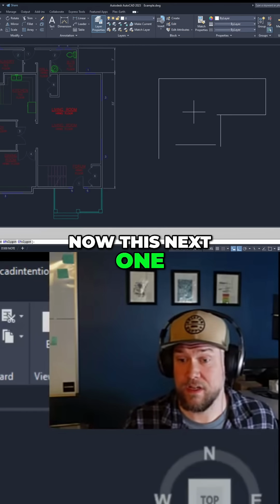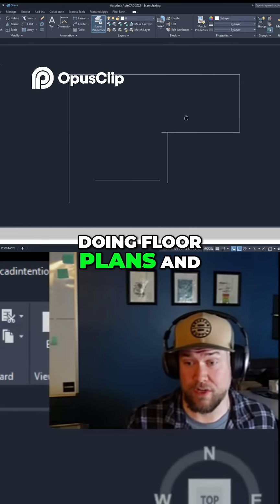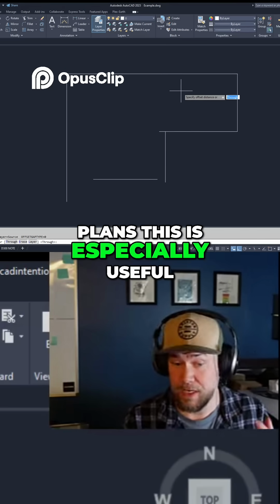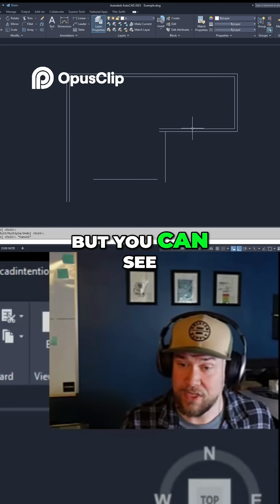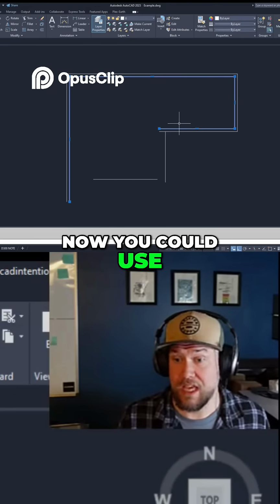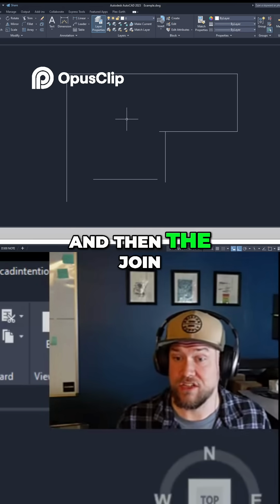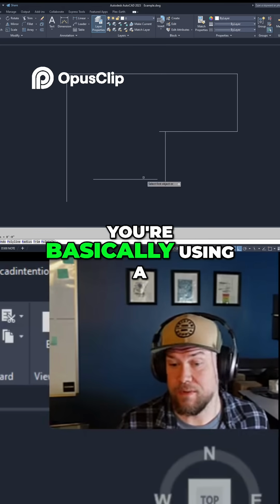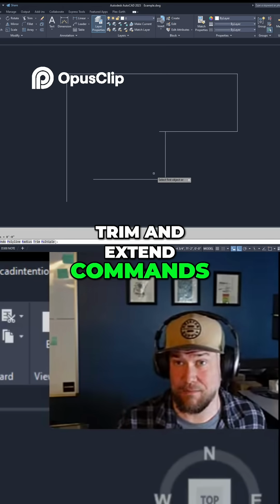AutoCAD Offset Tip: Create Walls & Floorplans Instantly!